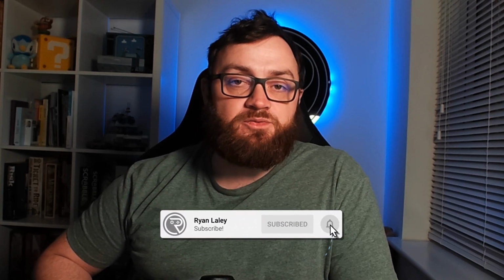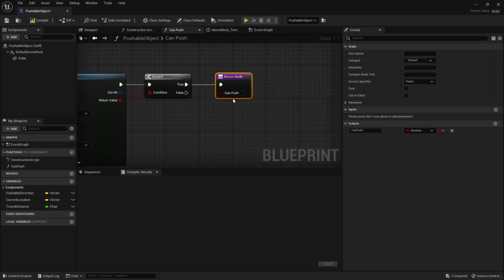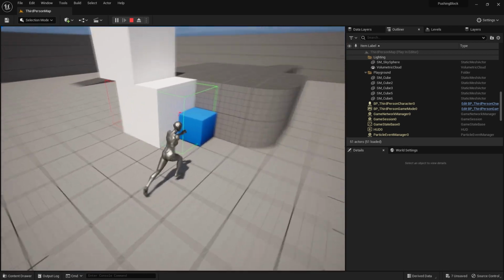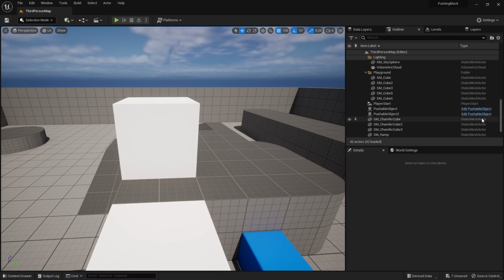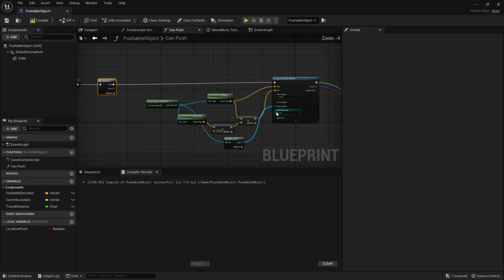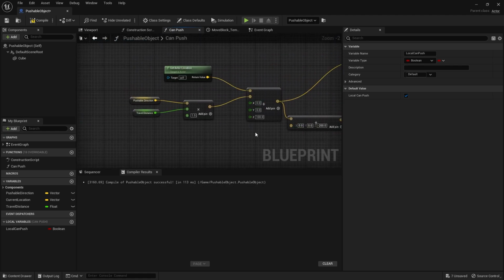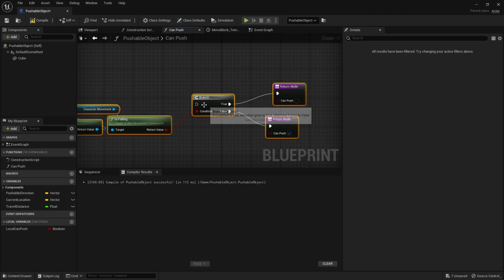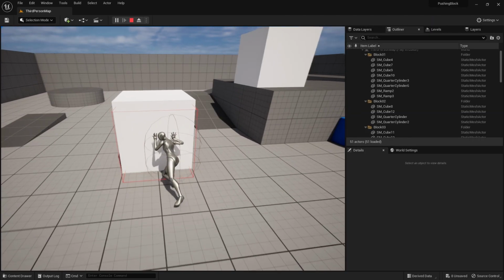Unreal Engine 5 Tutorial - Pushing Blocks Part 3: Restrictions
Learn how to create push-able objects such as blocks for your game.

In Part 3 we add restrictions to the movement of the block so it cant pass through objects for example.